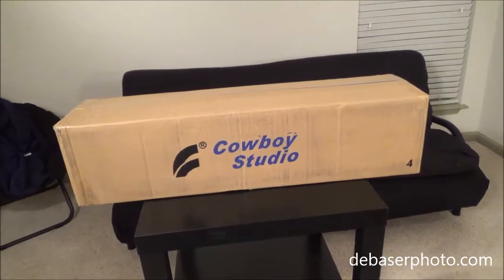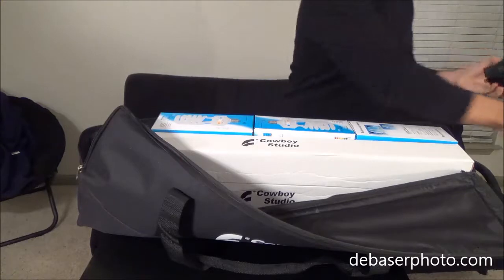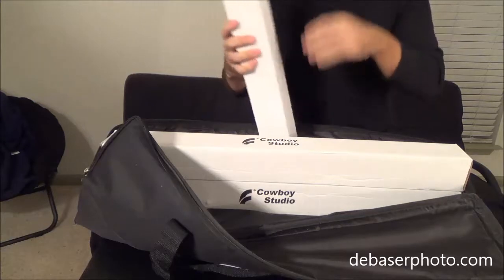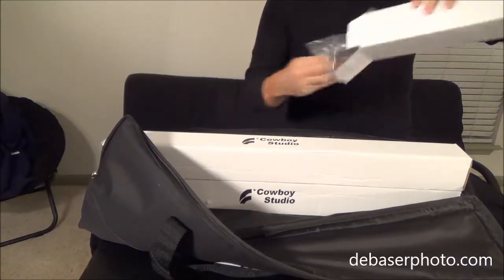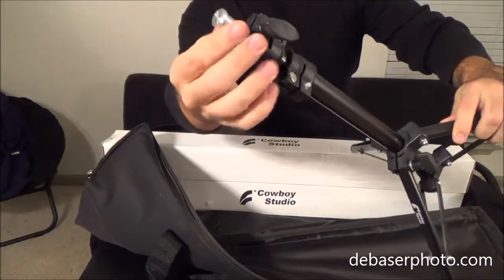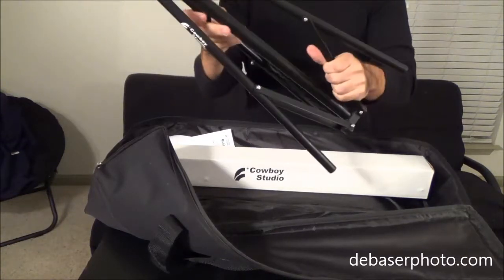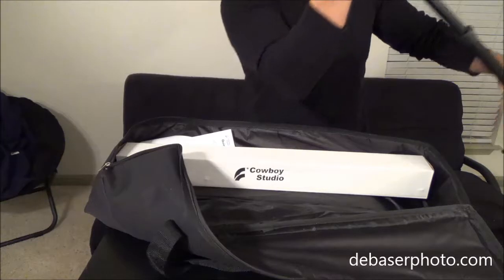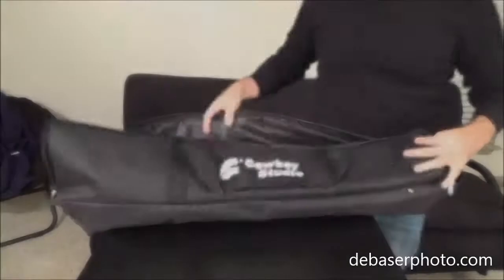CowboyStudio Lighting Kit Unboxing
This is an unboxing of the CowboyStudio Photography/Video Continuous Lighting Kit.

Watch the second part of this video including a closer look, test and review of this kit